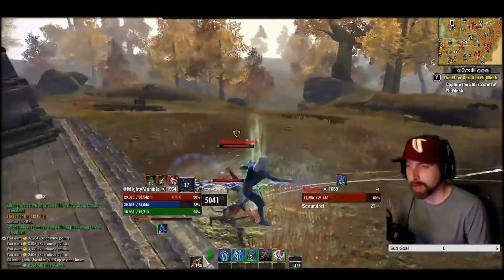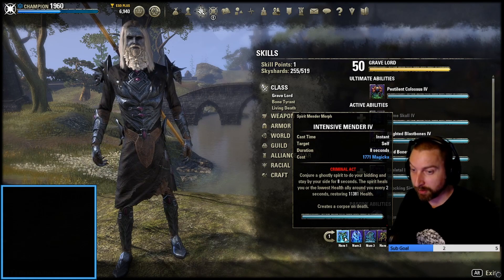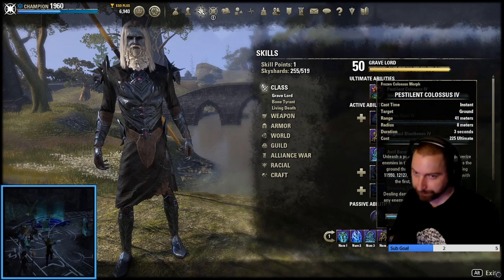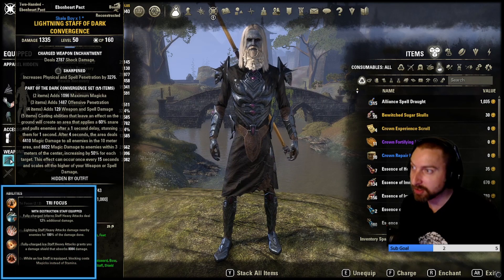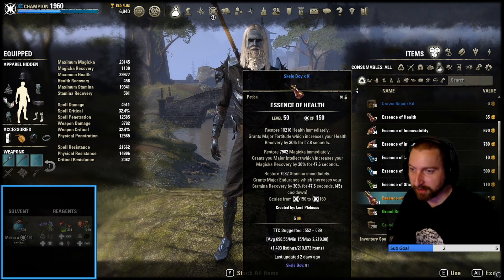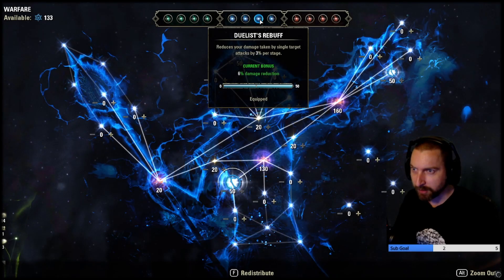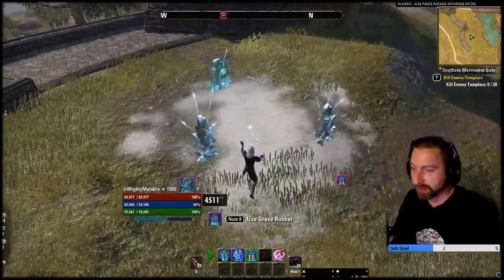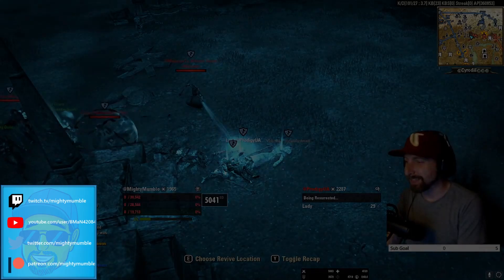Necromancer PvP Bombing Build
Everytthing about this is probably getting nerfed soon so enjoy it while you can!
Shoutout to Traski for taking the time to edit this video I hope everyone enjoys.